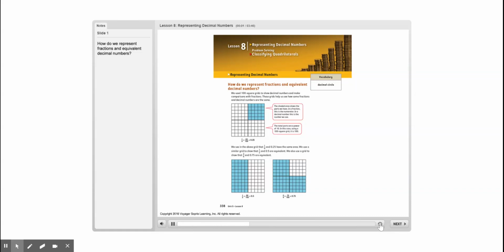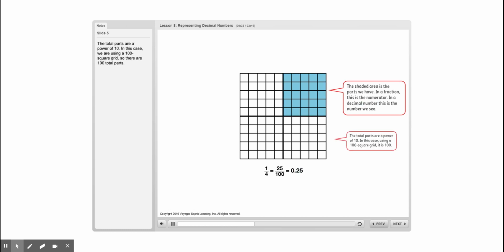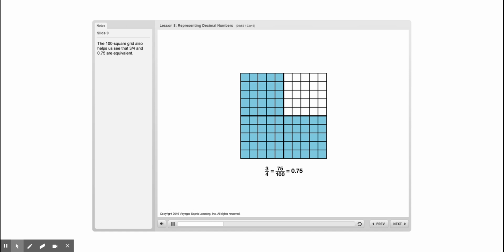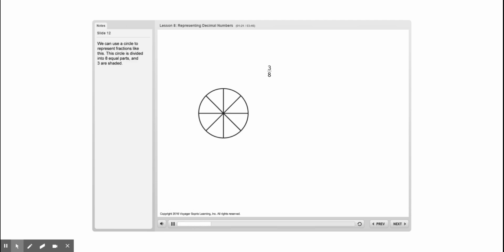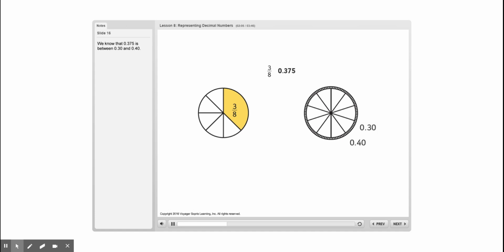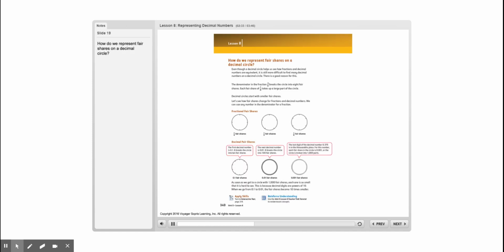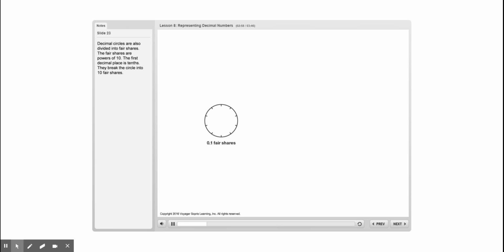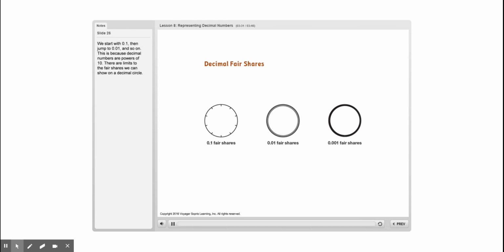Lesson 8: Representing Decimal Numbers